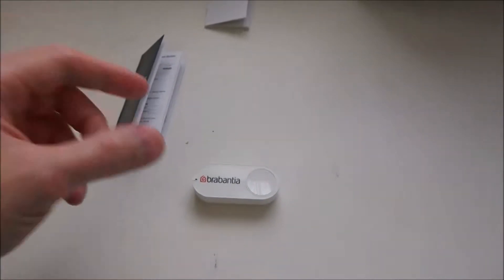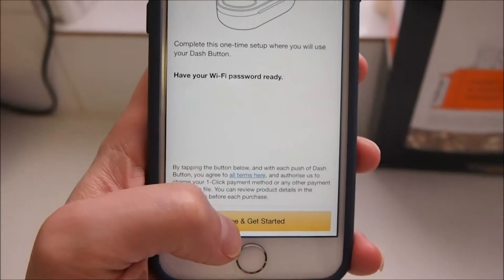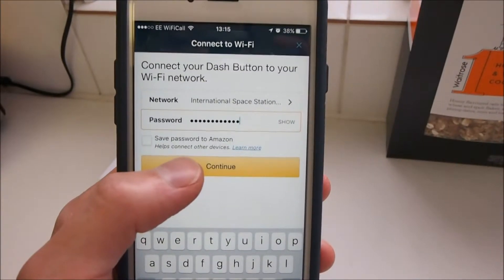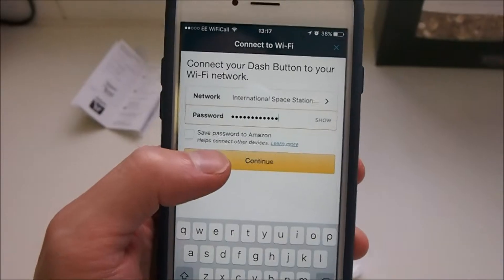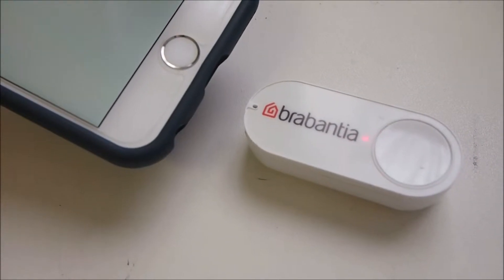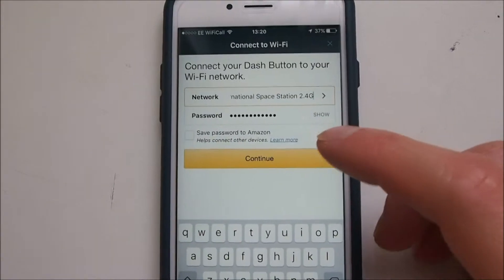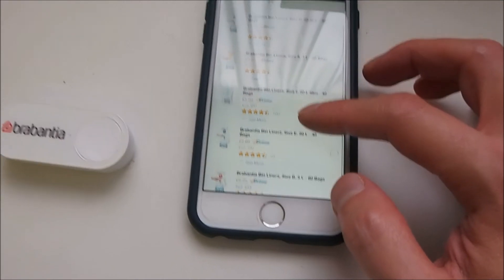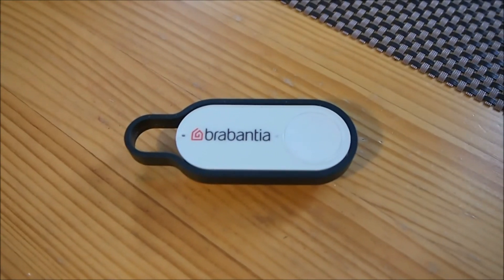Setting up and using the Amazon Dash Button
While the Dash buttons had been available stateside for the past few months, we just got them today in the UK. Amazon was meant to fulfil the Dash orders in 2 weeks from today, but they were able to bring the launch date earlier.

In a nutshell the Dash allows one to order a product within the button's 'brand' at a push of it. The button connects to a user configured WiFi access point in order to send the order to Amazon. Note that the Dash buttons won't associate with 5GHz WiFi access points.

The button is powered by a non-removable primary 1.5v AAA battery. In this case, Amazon has selected the Energizer Ultimate Lithium cell that will power the unit for at least 1,000 presses.

The unit contains a 2.4GHz WiFi chip+antenna, a Bluetooth chip+antenna, a microphone and some tiny amount of memory.

Prior to fist use, the Dash buttons must be told the user's WiFi SSID and key. This must be done via an iOS or Android device. The user's device then sends this configuration to the Dash button either by Smart Bluetooth (no pairing required) or ultrasound via the device's speaker to the unit's microphone.

I doubt the unit holds the customers Amazon credentials as it probably doesn't have to. Each unit has a unique device serial number that Amazon could use to identify its user.

Lastly, Amazon disables 'multiple orders' by default this limiting the customer's order to just 1 unit of the ordered item, until the order is delivered.